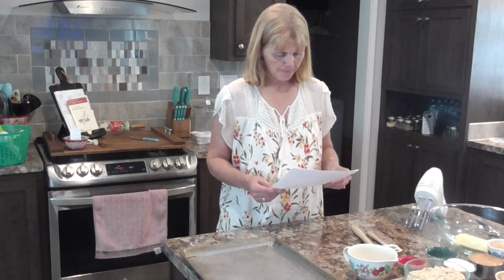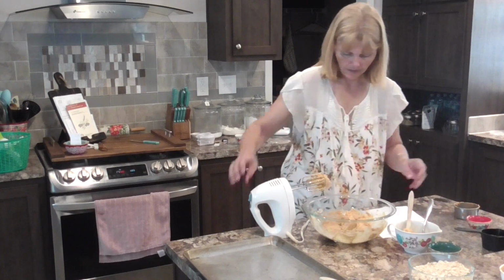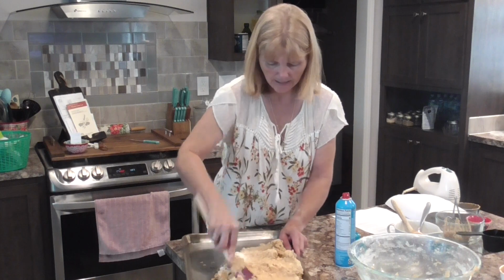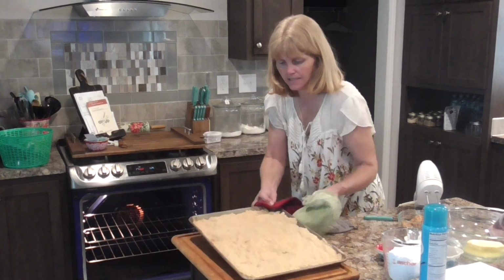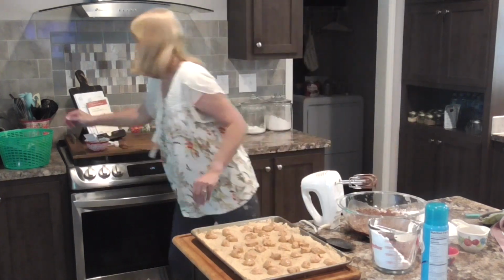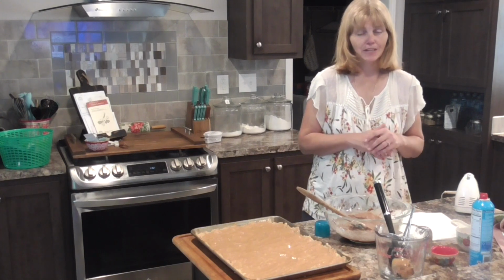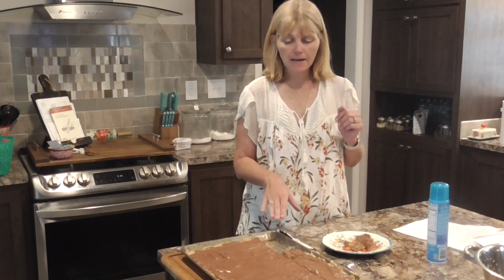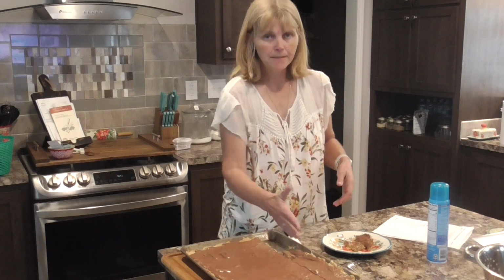Lunch Lady Peanut Butter Bars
Hi friends. Today is our Pinterest Inspired Project and we are in the kitchen trying out a recipe I seen on Pinterest. I followed the recipe exactly. How did it turn out? Pretty good, but I will make a few changes if I make it again.